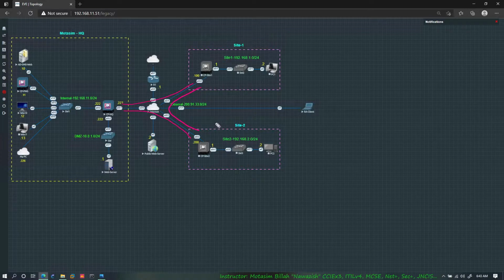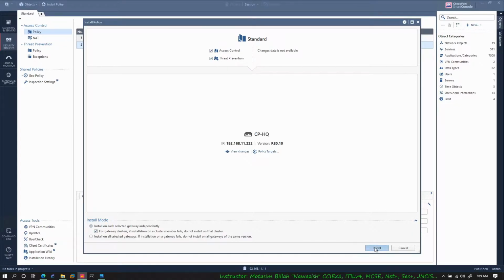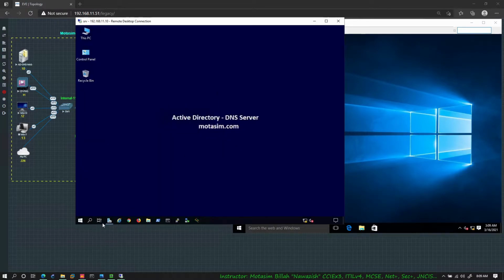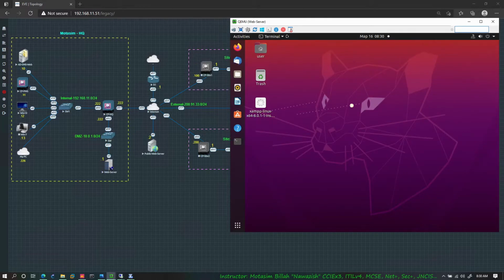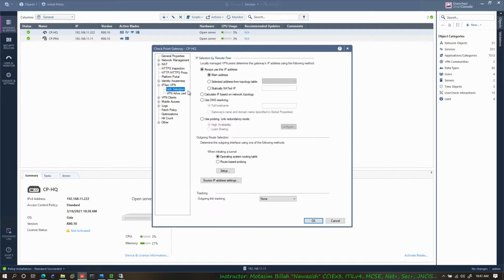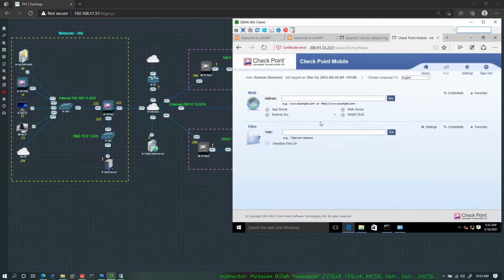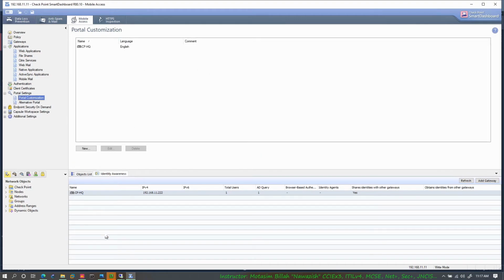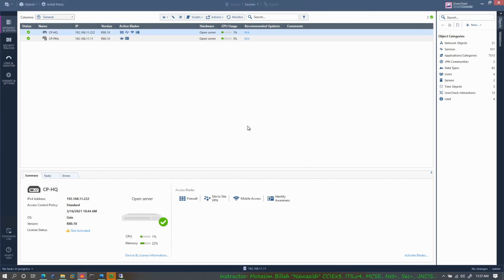10 Checkpoint Remote Secure Access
Checkpoint Remote Secure Access or Mobile Access and SSL VPN - Clientless VPN

This composite training series covers the core topics of all three following Checkpoint certifications.
CCSA - Check Point Certified Security Administrator
CCSE - Check Point Certified Security Expert
CCSM - Check Point Certified Security Master